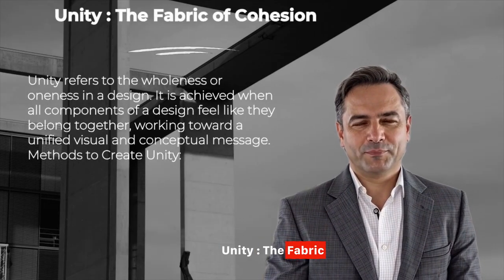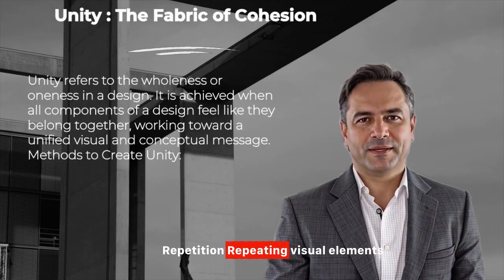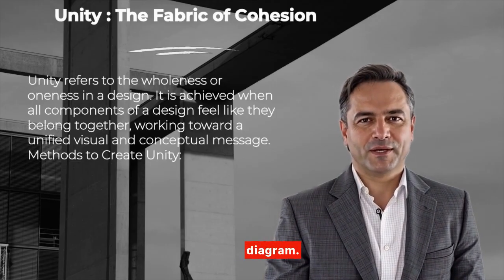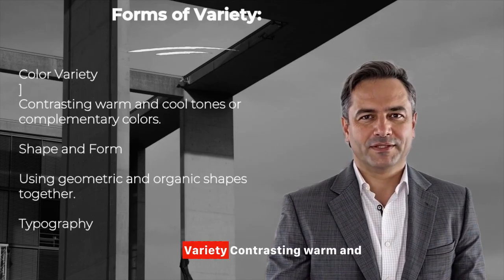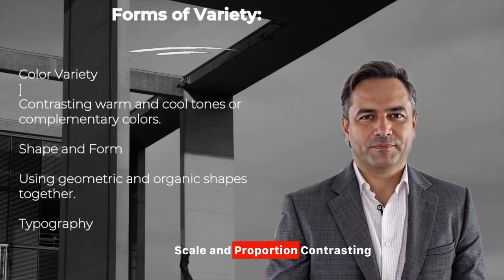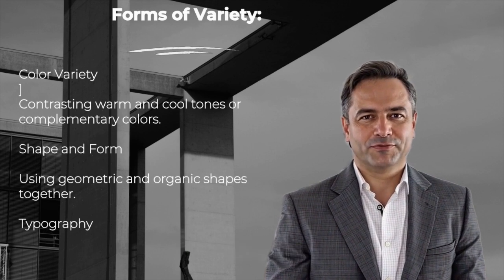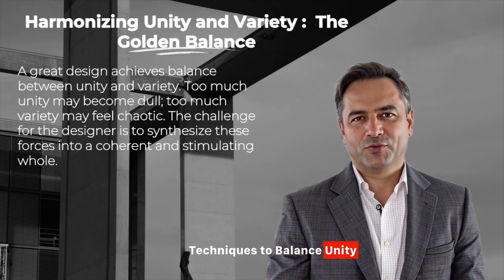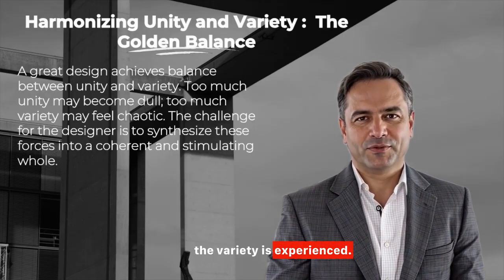Elements and Principles of Design MODULE 7 Unity and Variety – Establishing Cohesiveness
In every great work of design or art, there is a delicate interplay between harmony and contrast, consistency and surprise, order and innovation. These dualities are encapsulated in the principles of unity and variety core tenets that ensure a design is both cohesive and engaging.
Unity gives a sense of wholeness and belonging to every part of a composition. It is the thread that ties all visual elements together, creating a clear and organized message. Variety, on the other hand, introduces contrast, interest, and uniqueness, preventing monotony and engaging the viewer's curiosity. When properly balanced, unity and variety foster both clarity and dynamism, offering a rich visual experience.
This module explores these two principles not as opposites, but as complementary forces that, when harmonized, elevate the aesthetic and communicative power of any design.
Learning Objectives
By the end of this module, you will be able to:
Define and distinguish between unity and variety in visual design.

Identify strategies for achieving unity using repetition, alignment, proximity, and visual hierarchy.

Apply variety to introduce creative contrasts in form, texture, color, and layout.

Analyze how unity and variety interact across different media—print, web, product design, architecture, and fashion.

Design compositions that maintain consistency while incorporating diverse elements.

Evaluate the success of a design based on its overall cohesion and ability to engage.